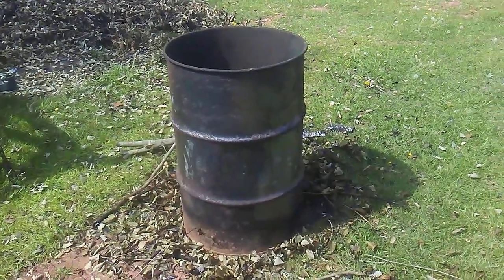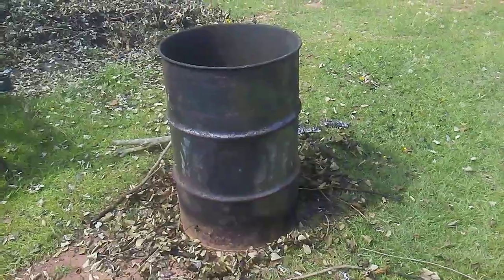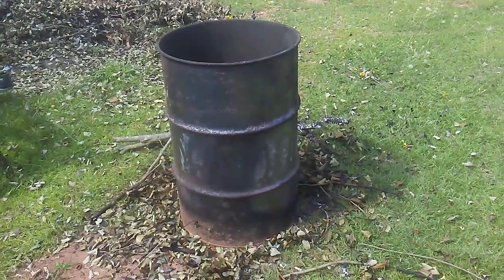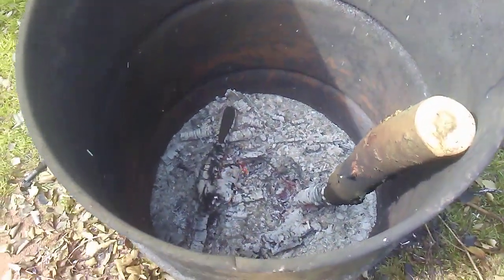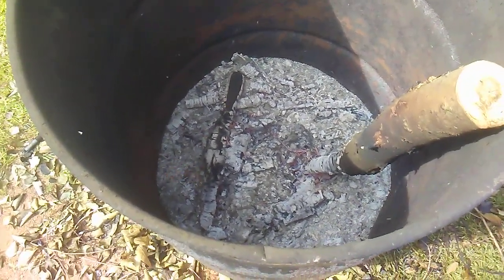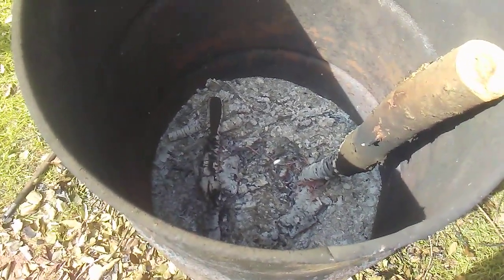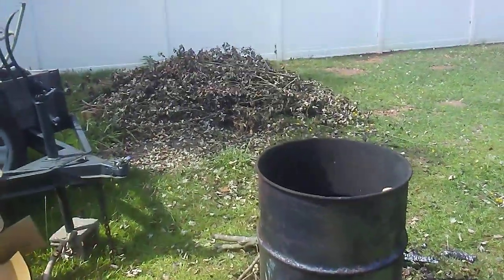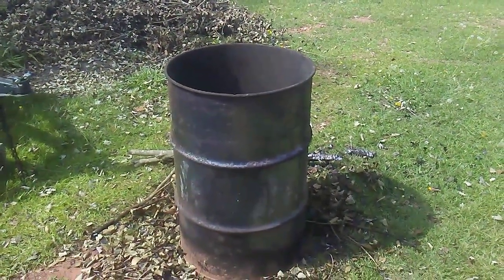Chicken coop ashes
Quick video showing you how to use a burn barrel to get ashes for your chickens